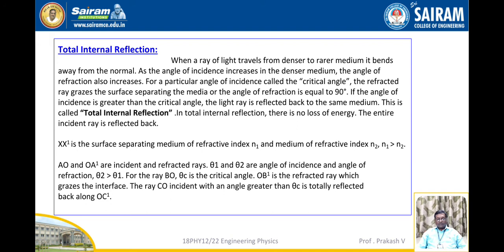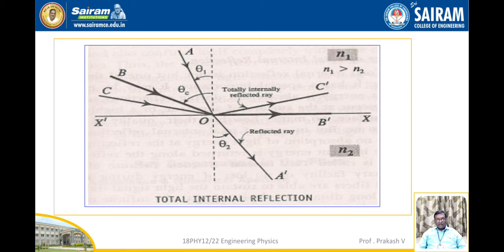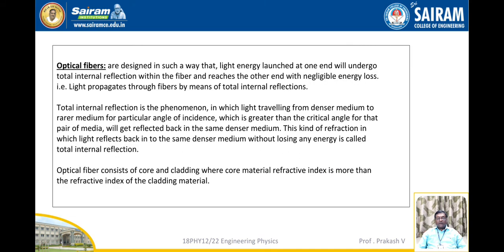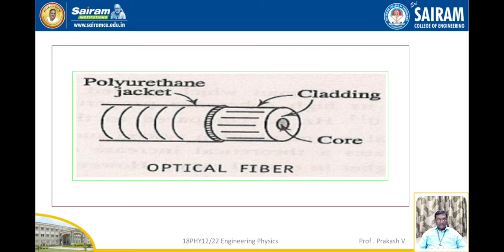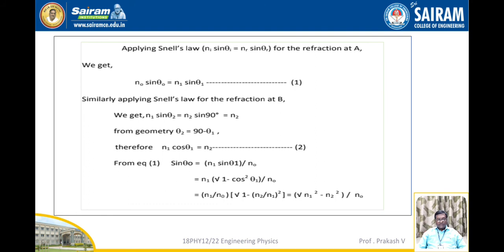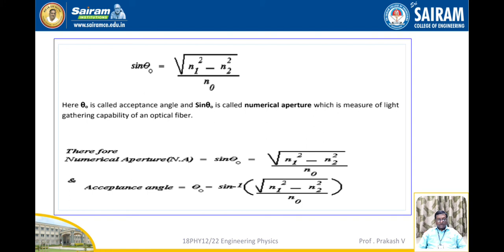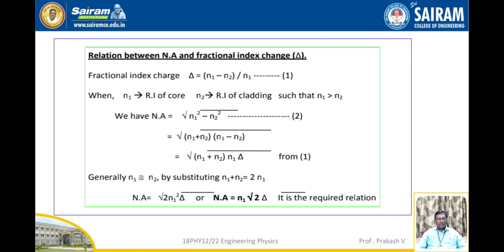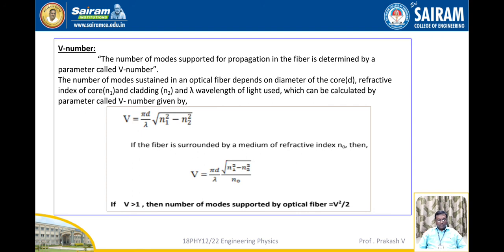Module-3_Optical Fibers_Total Internal Reflection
Prof. Prakash V
              Department of Physics
    Sri Sairam College of Engineering
                          Anekal